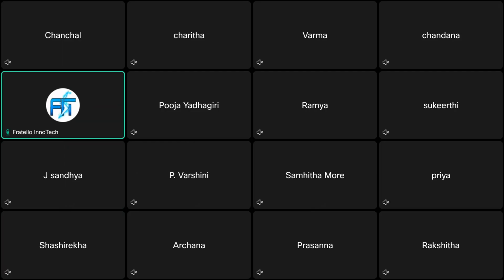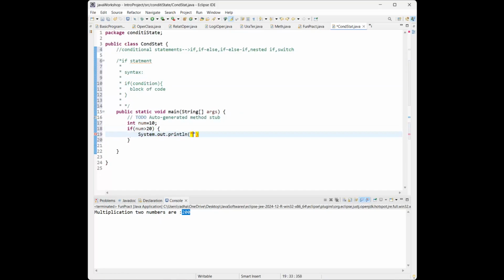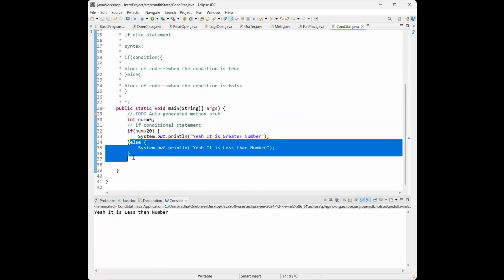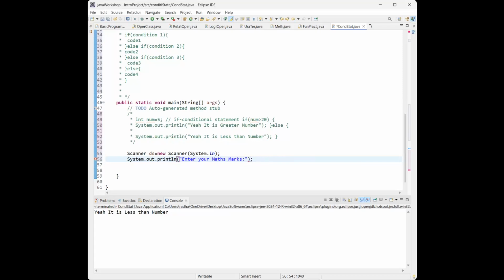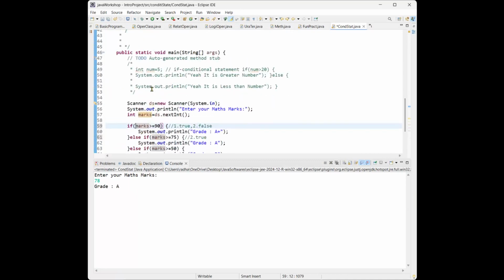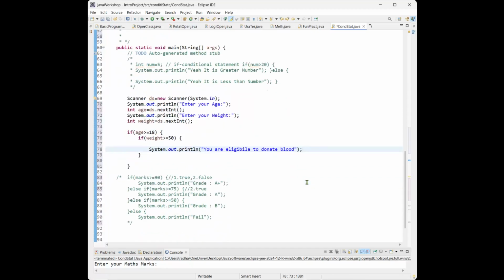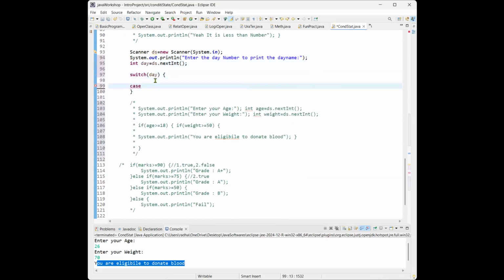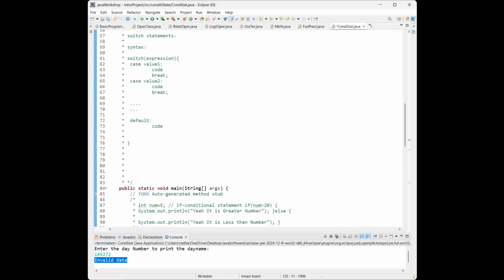Java Basics Class 6 - 20241224